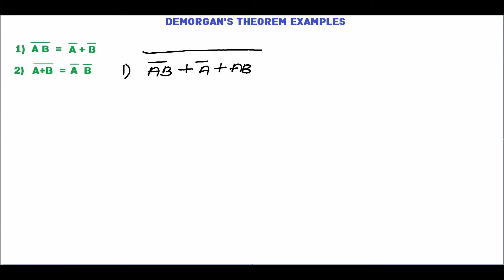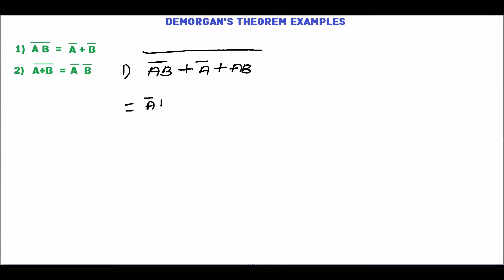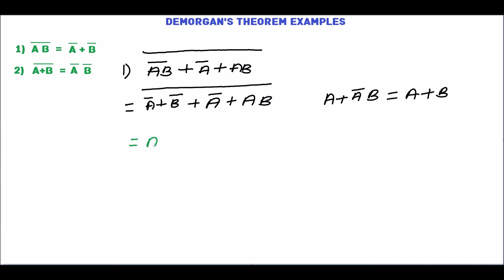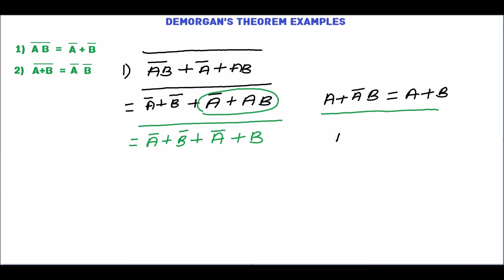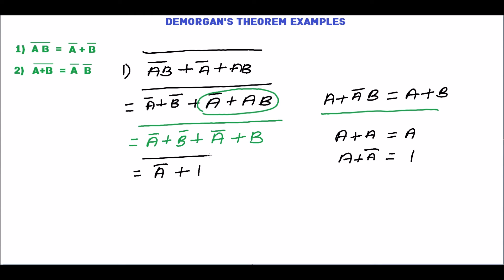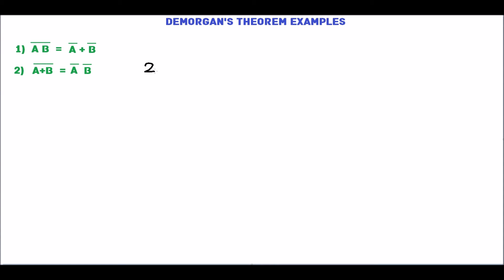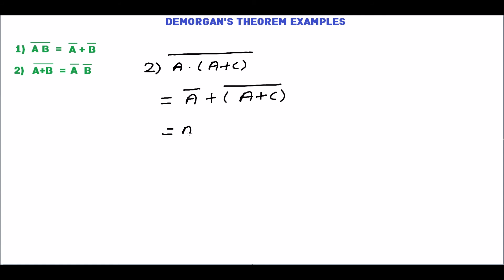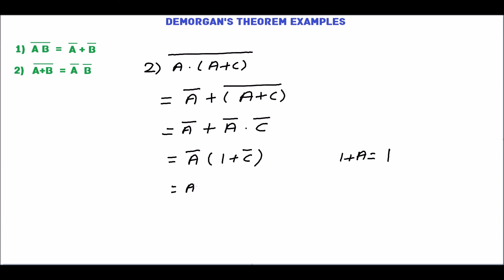DeMorgan's Theorem Examples | Boolean Algebra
DeMorgan's Theorem Examples | de morgan simplification | use demorgan's law to simplify the boolean expressions  | use of demorgan's law with example

Demorgan's theorem examples  | de morgan simplification | use demorgan's law to simplify the following boolean expressions  | use of demorgan's law with example | simplifying using demorgan's theorem  | demorgan's examples  | boolean algebra simplification - demorgan's theorem | Bright Future Tutorials